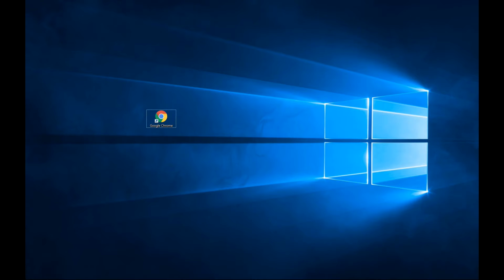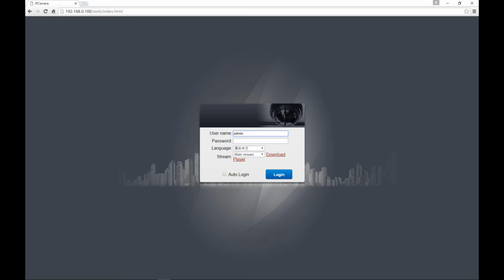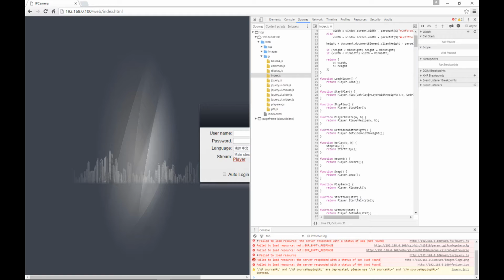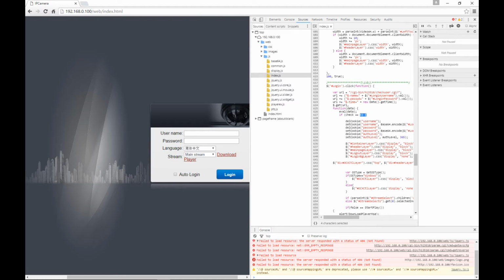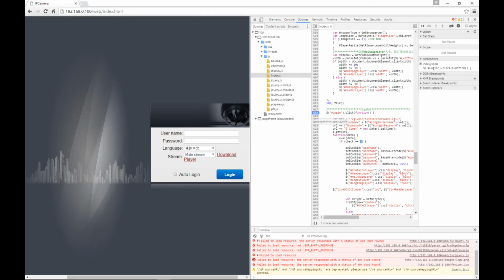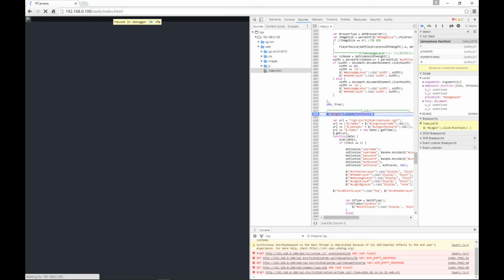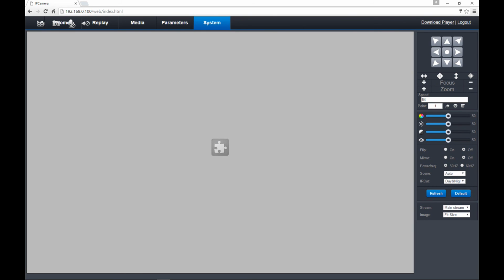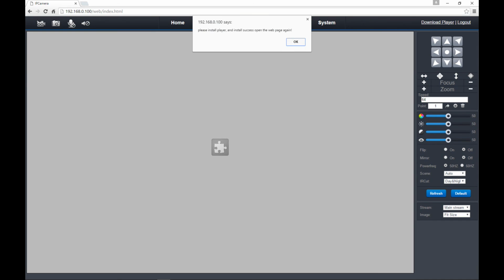Escam Brick QD300 & QD900 WiFi - Password Reset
Escam IP Camera Password Recovery Tutorial over WiFi. The quick and easy factory reset solution.

Product: Escam Brick QD300 WiFi 720p Edition
Also works for: Escam QD900 (confirmed by heiok)
Tutorial: Password Reset
Requirements: Google Chrome

This tutorial will demonstrate how to use a security flaw in the Escam Brick QD300 to reset your administrator password. This IP camera doesn't have a reset button so when you lost your password it's the end, but not anymore! Easily reset your password with this little tutorial! Please note: make sure your camera is not accessible from the internet! It is way too insecure to make publicly accessible!

Many thanks to YouTube user heiok for confirming that this procedure works on the ESCAM QD900 as well!

You are responsible for how you use this information. This video has been published for informational and educational purposes only. Hacking into another ones property is a crime. Only use this on your own camera.